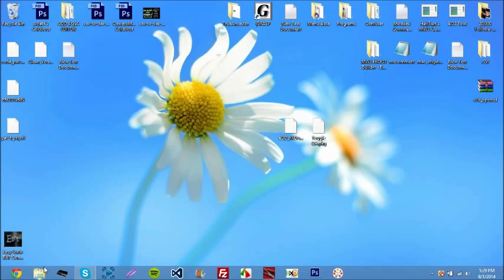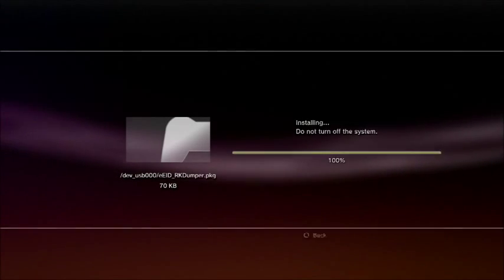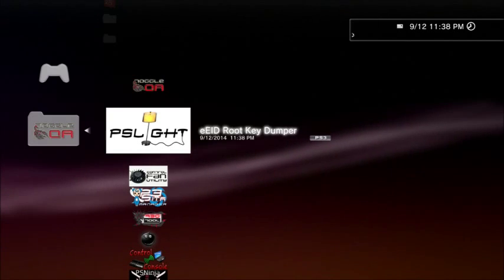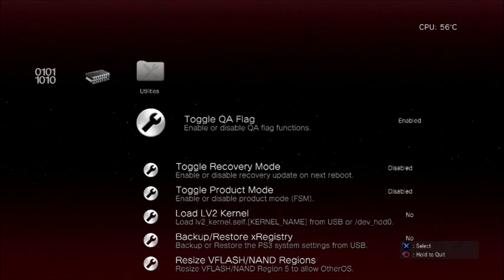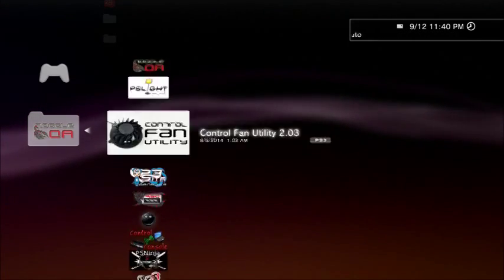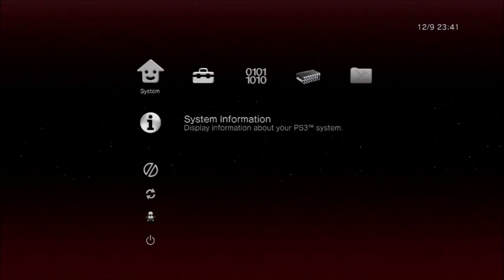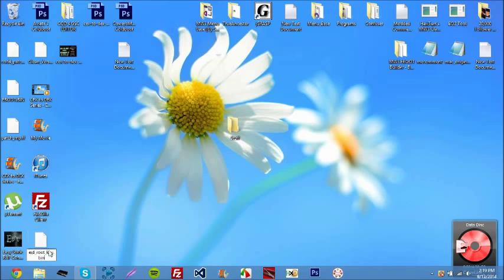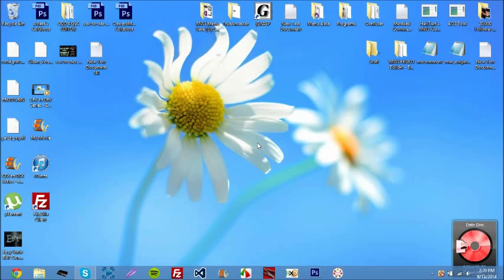LaRip8's CEX to DEX Series: Episode 2 ( Enabling QA & Dumping RootKey )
★★ Open Me ★★

★My Skype User Name★
☛ whitewaterakalarip8

★★INFO/DOWNLOADS★★

Want To Get Into One Of My CL's?
2.Must Like This Video
3.Must Comment Your PSN
4.Must Add "LR_LR_LR"
5.Must Send Message Saying "CL For Sub :)"

★Song Title★
☛ Sybe Andringa - Flow (Original Mix)

★Intro & Outtro Song★
☛ R.I.P (Killed The Club) - Young Jeezy Ft. 2Chainz